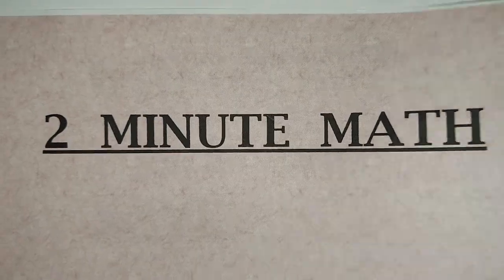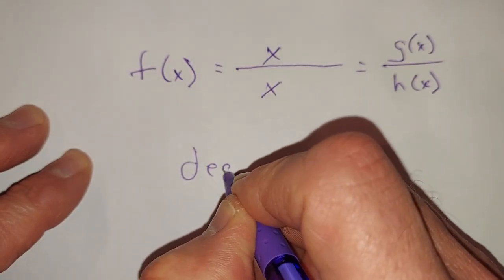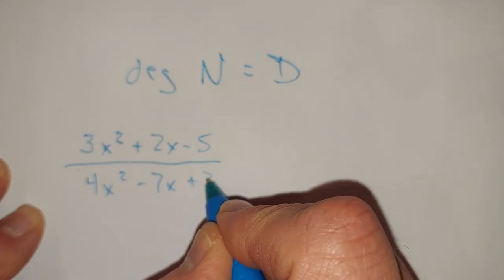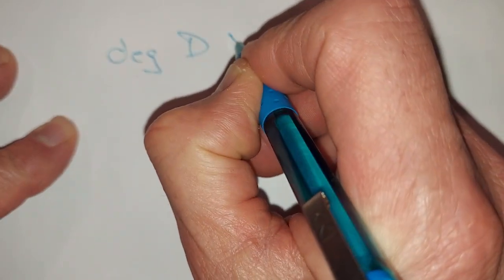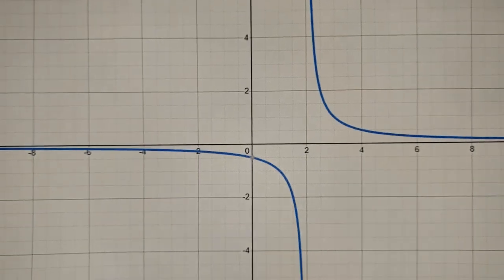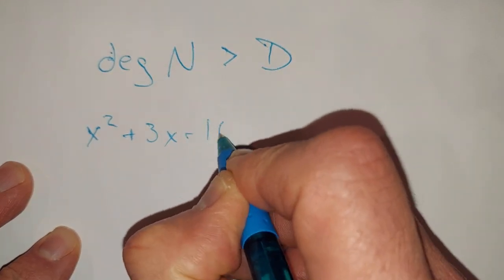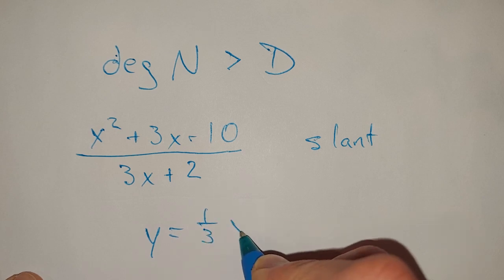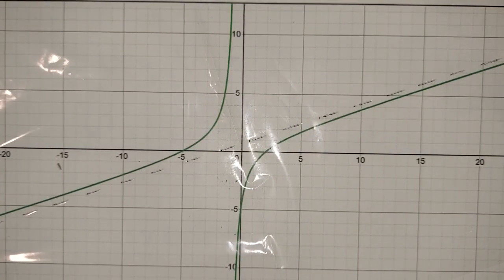2 Minute Math: Horizontal and Slant Asymptotes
How to find horizontal and slant asymptotes for graphing rational functions.